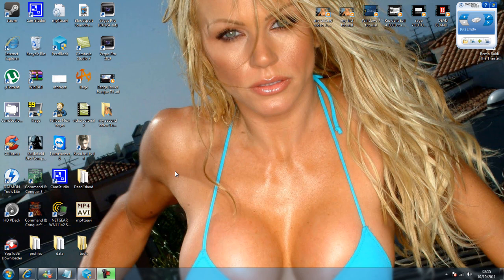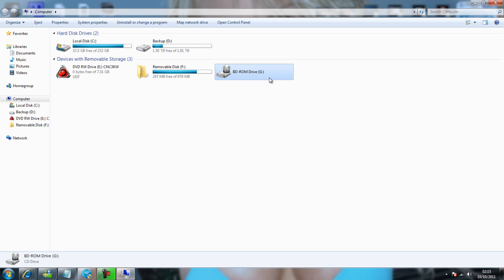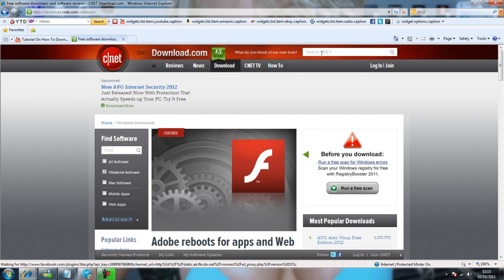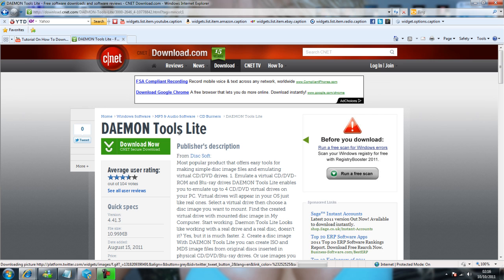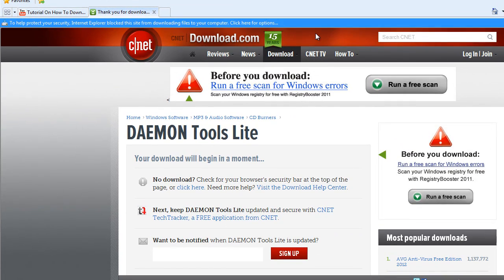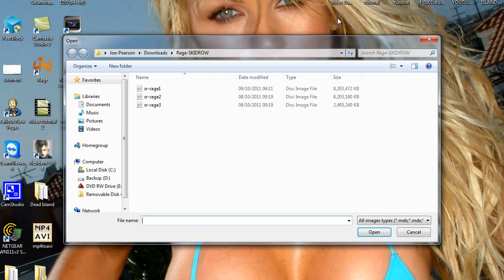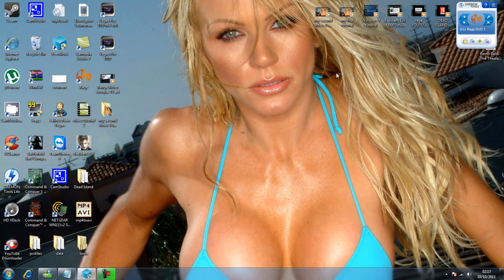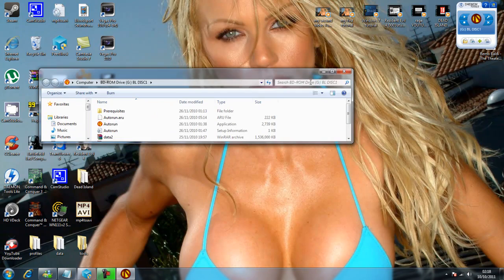Tutorial On How To Use Daemon Tools Lite And Mount image Files For Free